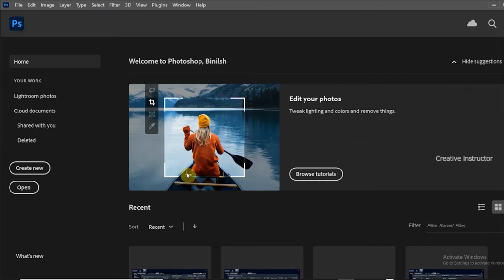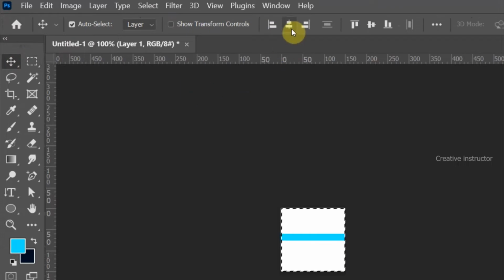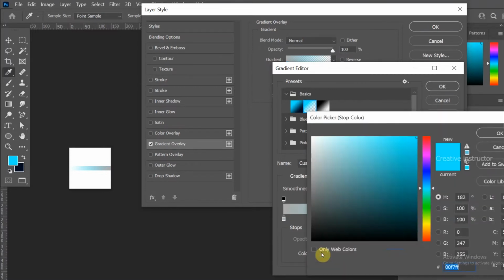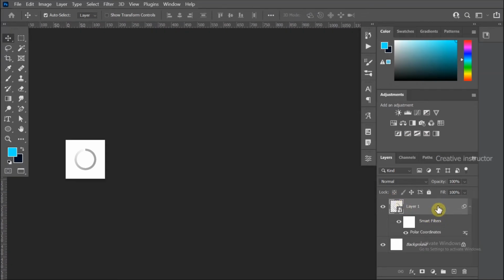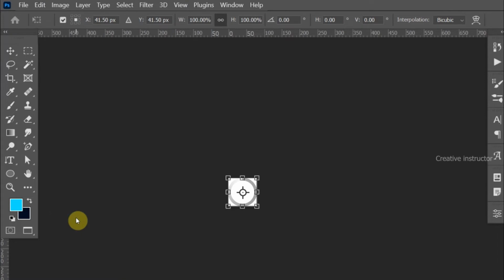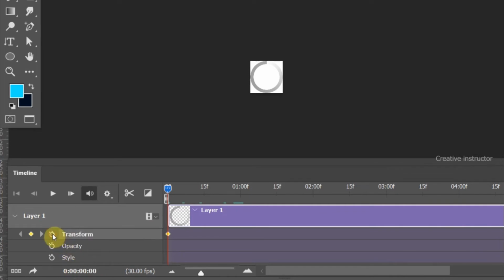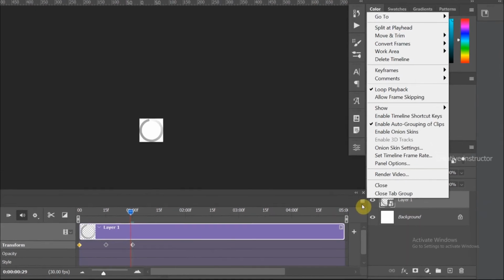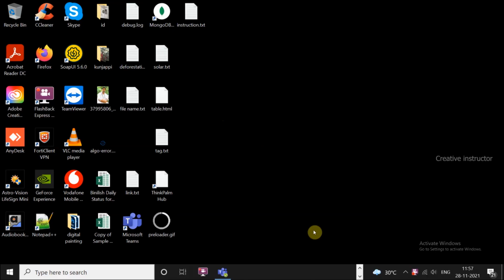Create Preloader gif animation in Photoshop | Loading Gif Animation Tutorial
in this photoshop tutorial you will learn how to create loading gif aimation.